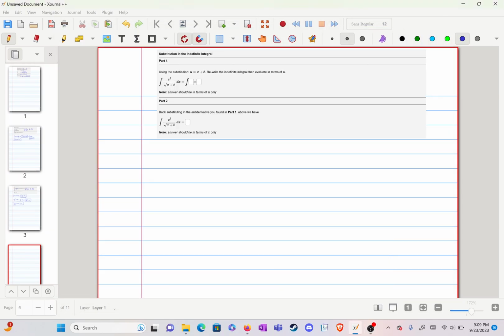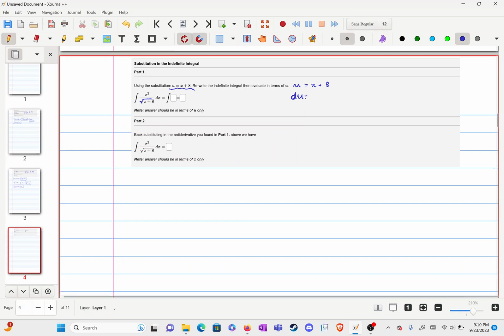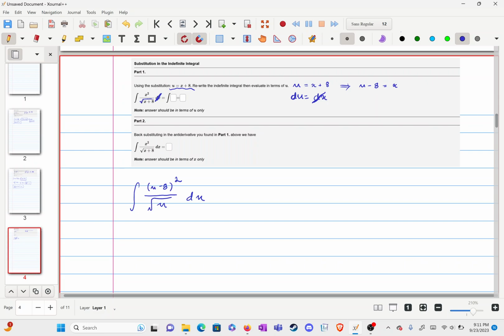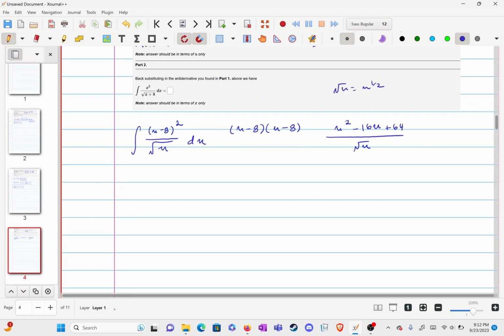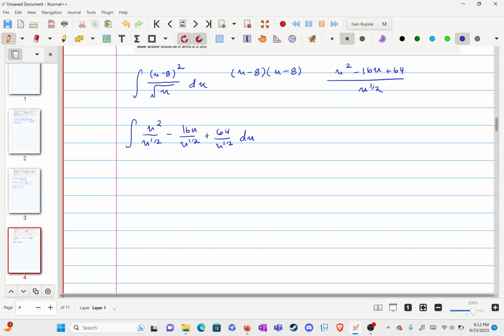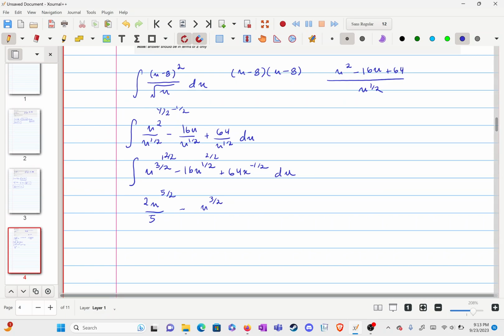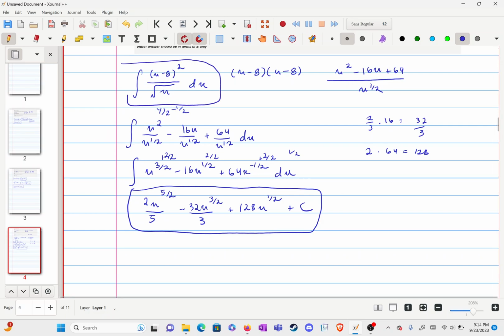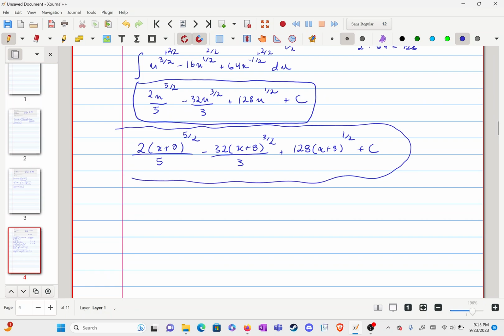Q6 WeBWorK 1.5